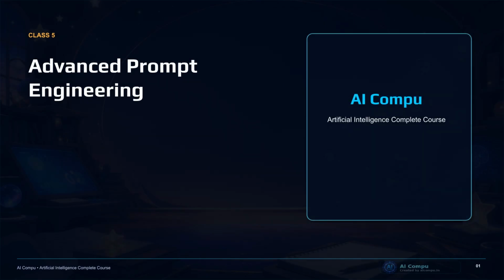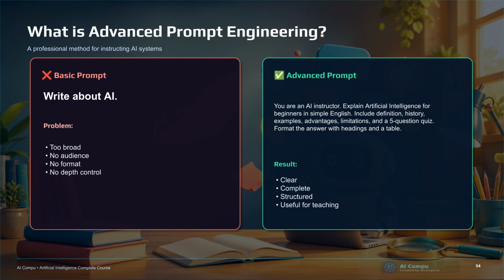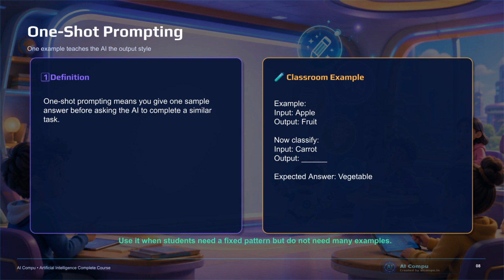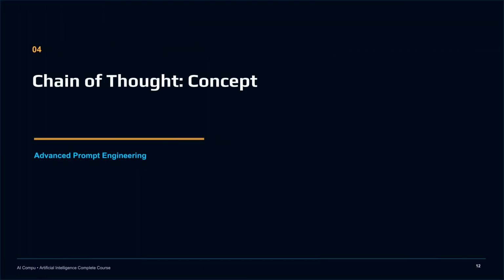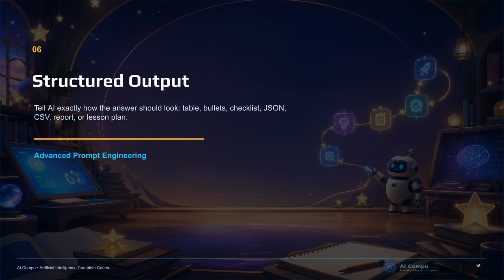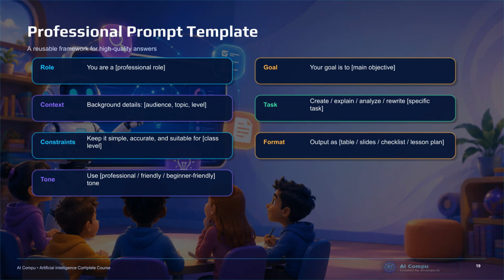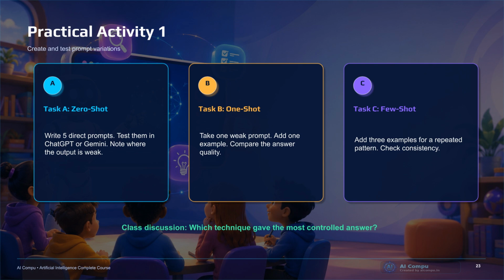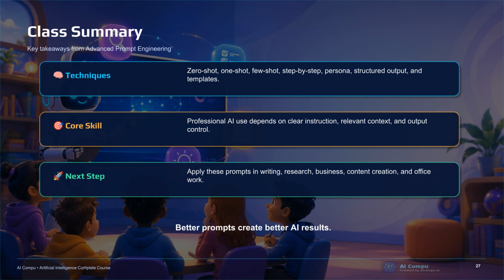Class 5: Advanced Prompt Engineering | ChatGPT Prompt Engineering Tutorial AI Compu Complete Course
Welcome to AI Compu – Artificial Intelligence Complete Course

In Class 5, you'll master Advanced Prompt Engineering and learn how to write professional prompts that generate accurate, structured, and high-quality AI responses.

This class covers the most important prompting techniques used with ChatGPT, Gemini, Claude, Microsoft Copilot, and other AI tools, including Zero-Shot, One-Shot, Few-Shot, Persona Prompting, Structured Output, and Prompt Templates.

✅ What is Advanced Prompt Engineering
✅ Zero-Shot Prompting
✅ One-Shot Prompting
✅ Few-Shot Prompting
✅ Chain of Thought (Step-by-Step Prompting)
✅ Persona Prompting
✅ Structured Output
✅ Prompt Templates
✅ Common Prompt Mistakes
✅ Best Practices for Better AI Responses
✅ Practical Activities & Assignment

Students
Teachers
AI Beginners
Content Creators
Freelancers
Office Professionals
Business Owners